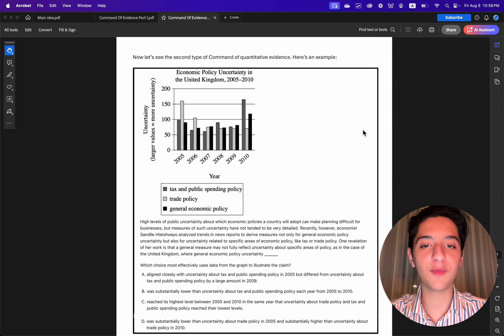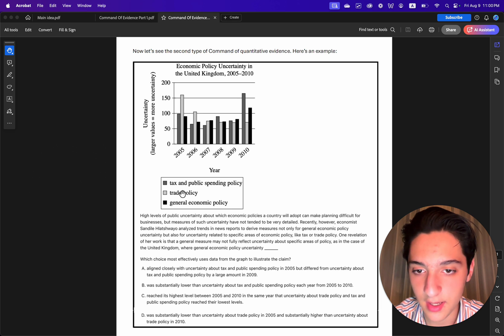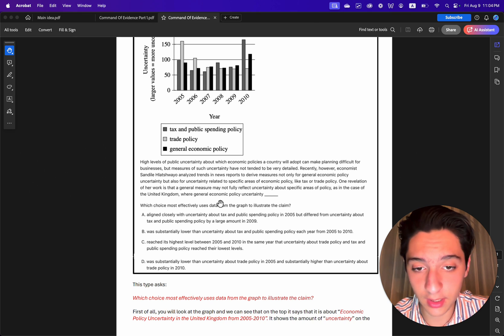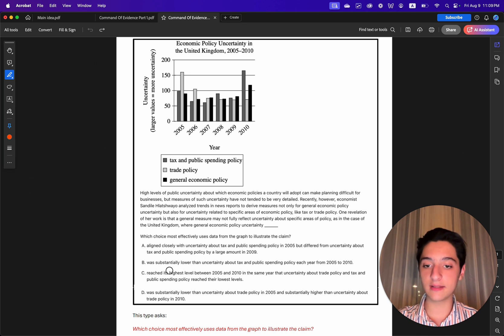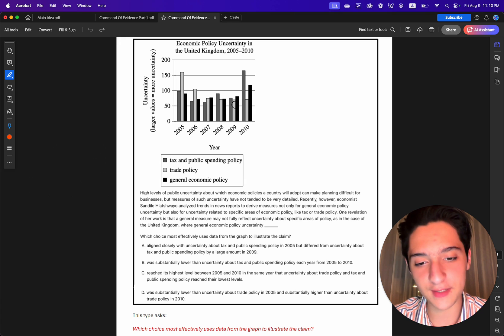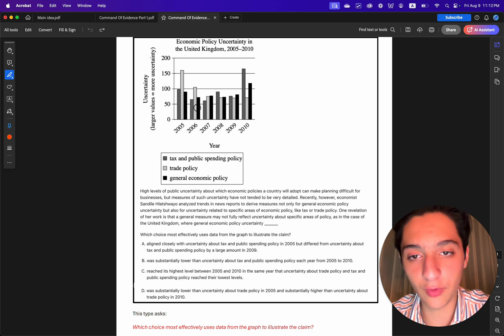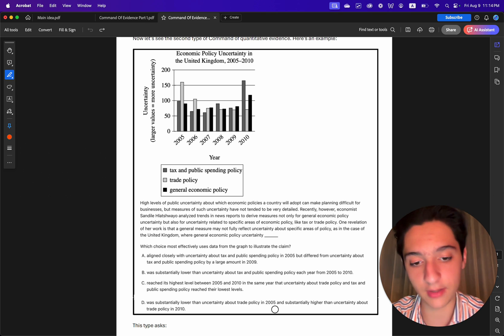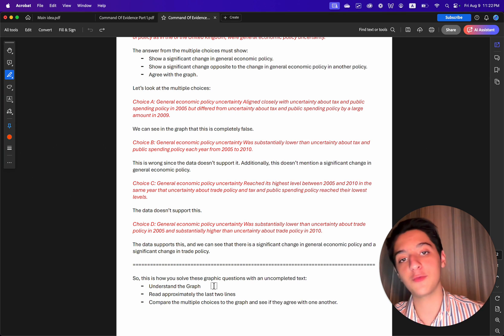Digital SAT - Command of Evidence: Part 2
This is the second type of command of quantitative evidence questions and it these questions have an uncompleted text which we are supposed to complete.